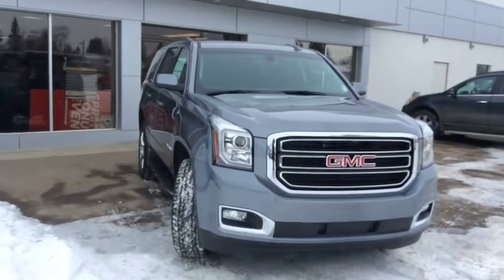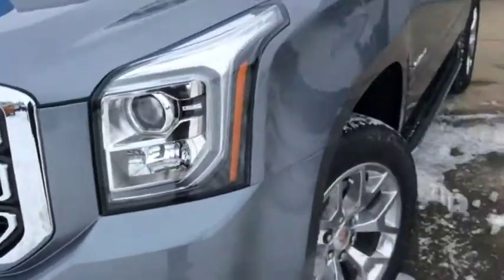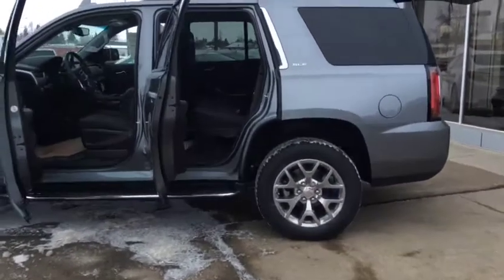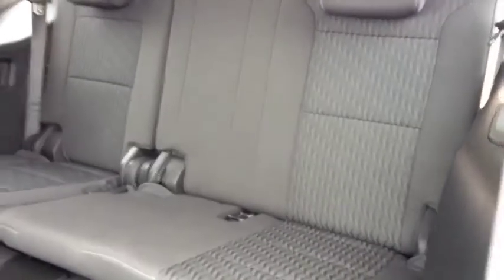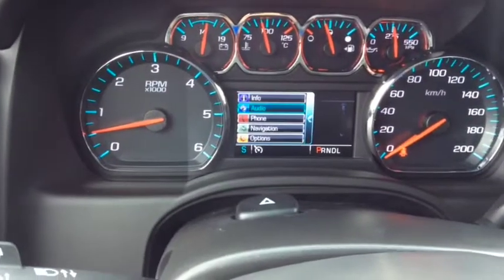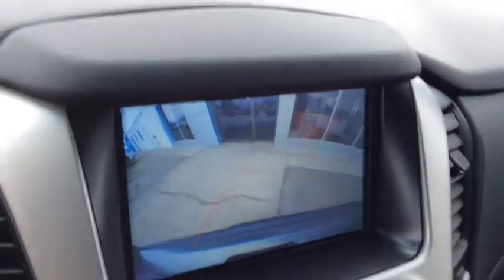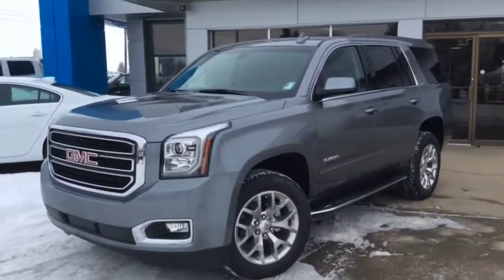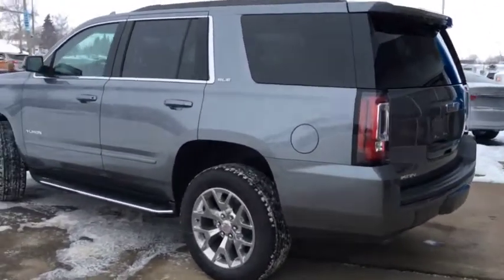2018 GMC Yukon SLE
2018 GMC Yukon SLE